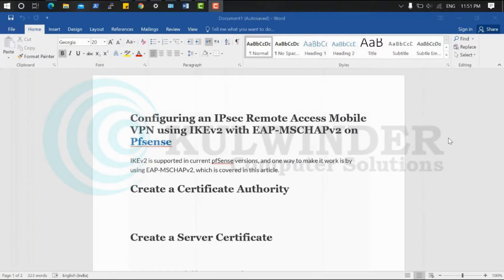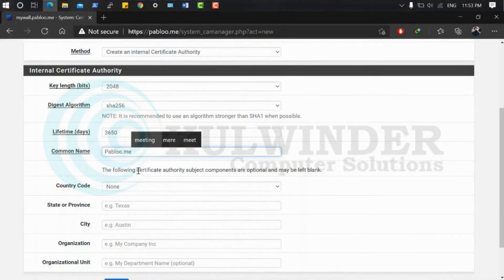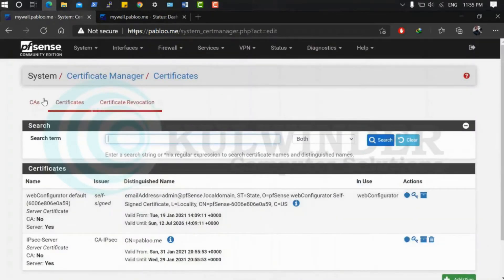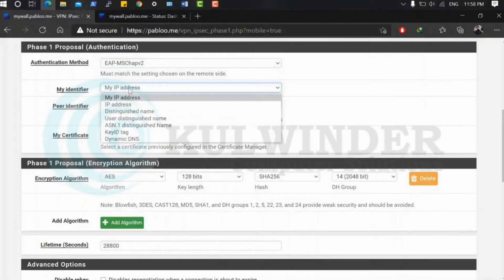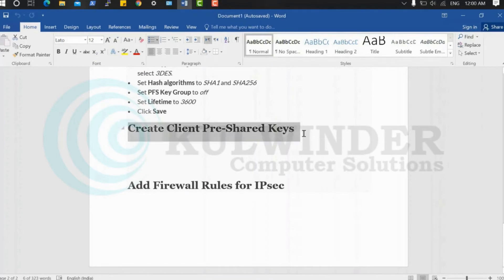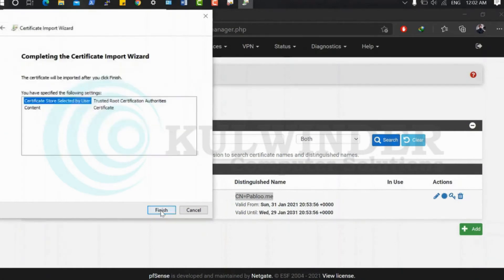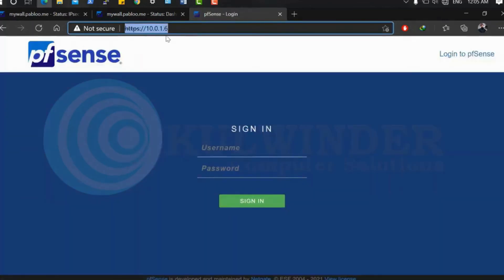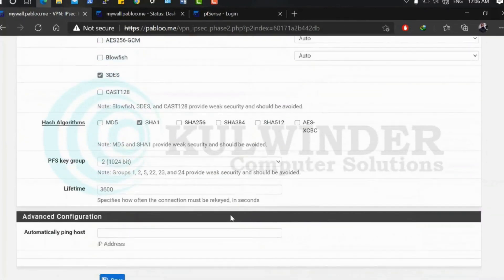How to setup IPsec Mobile VPN using IKEv2 with EAP-MSCHAPv2 on PFsense for Remote Access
IKEv2 is supported in current pfSense versions, and one way to make it work is by using EAP-MSCHAPv2 on Azure Cloud with Pfsense firewall

Create a Certificate Authority
Create a Server Certificate
Set up Mobile IPsec for IKEv2+EAP-MSCHAPv2
Mobile Clients
Phase 1
• If there is an existing Mobile IPsec P1 entry, click the Tunnels Tab and edit it there
• Set Key Exchange version to v2
• Set Authentication method to EAP-MSChapv2
• Set My Identifier to Distinguished name and enter in the hostname of the firewall
• Set Peer Identifier to any
• Select the server certificate created previously for My Certificate
• Select the appropriate CA for My Certificate Authority
• Set Encryption algorithm to 3DES or, if there are no iOS/OS X devices, AES 256
• Set Hash algorithm to SHA1, or, if there are no iOS/OS X devices, SHA256
• Set DH key group to 2 (1024 bit)
o Multiple combinations of encryption, hashing, and DH options may be created to accommodate various clients with different requirements. Click Add Algorithm to add more entries.
• Set Lifetime to 28800
• Uncheck Disable Rekey
• Uncheck Disable Reauth
• Check Enable DPD, set for 10 seconds and 5 retries
• Click Save

Phase 2
• Click  Show Phase 2 Entries to show the Mobile IPsec Phase 2 list
• Click  Add P2 to add a new Phase 2 entry if one does not exist, or click  to edit an existing entry
• Set Mode to Tunnel IPv4
• Set Local Network as desired, e.g. LAN subnet
o To pass all traffic, including Internet traffic, across the VPN, set the Local Network to 0.0.0.0/0
• Enter an appropriate Description
• Set Protocol to ESP
• Set Encryption algorithms to AES Auto and if there are iOS/OS X devices, also select 3DES.
• Set Hash algorithms to SHA1 and SHA256
• Set PFS Key Group to off
• Set Lifetime to 3600
• Click Save
Create Client Pre-Shared Keys
Add Firewall Rules for IPsec